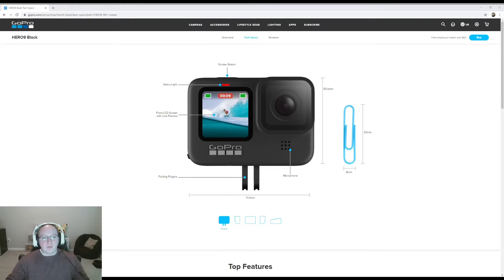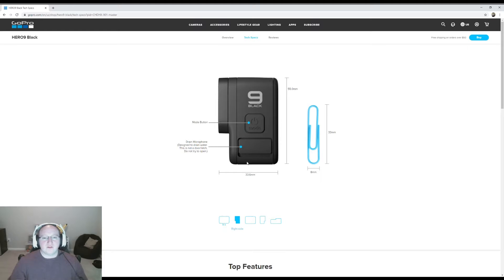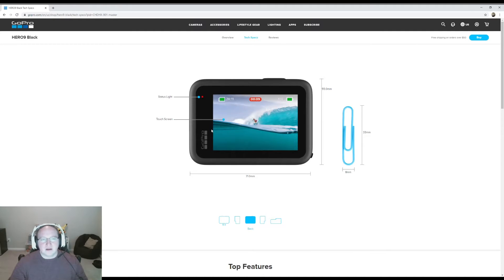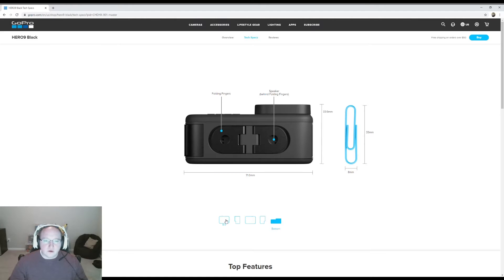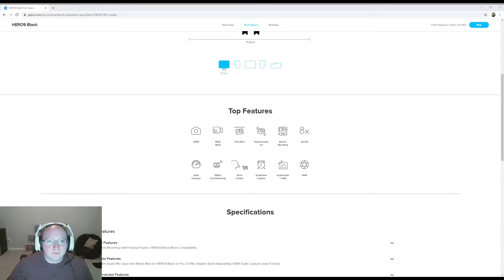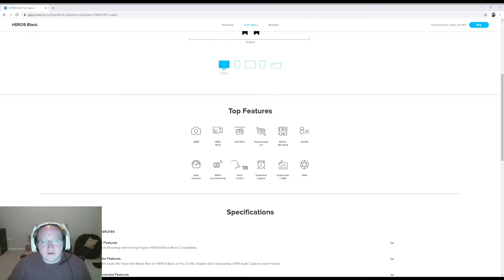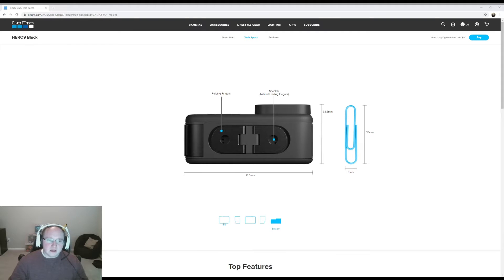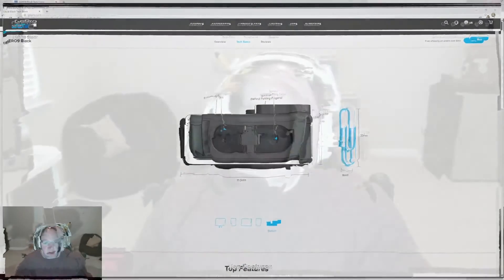My First GOPRO!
Hero 9 Unboxing - First Go Pro. Can't wait to try it out!